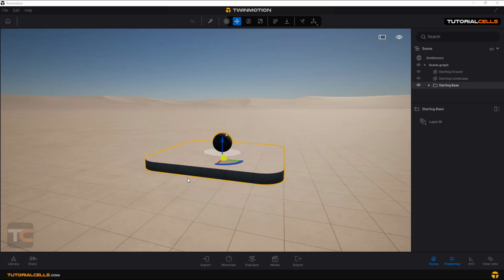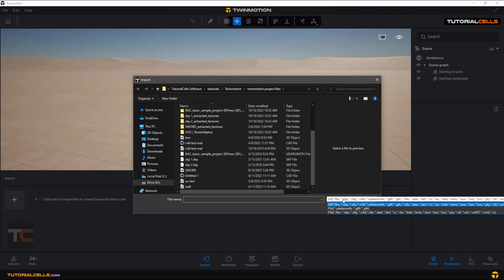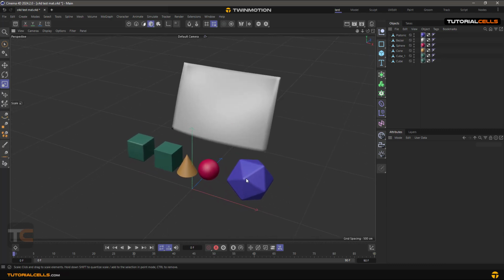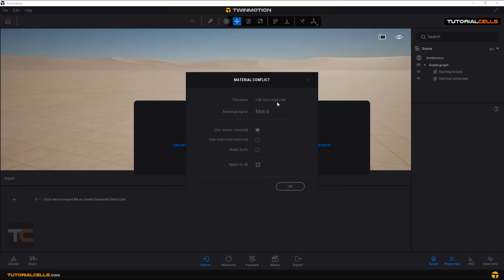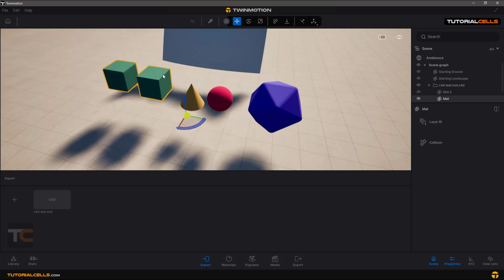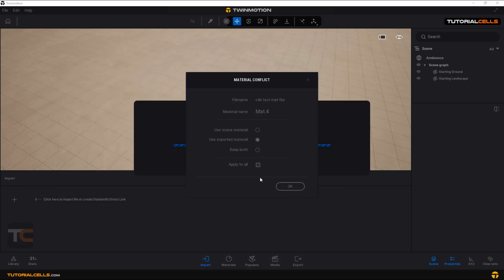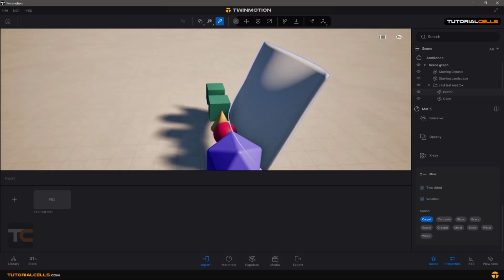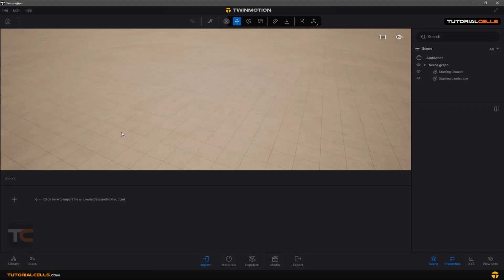0005. import geometry 3d files in twinmotion 2024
import geometry files